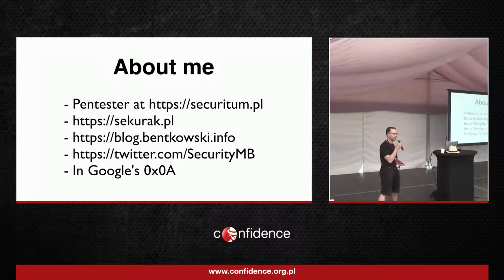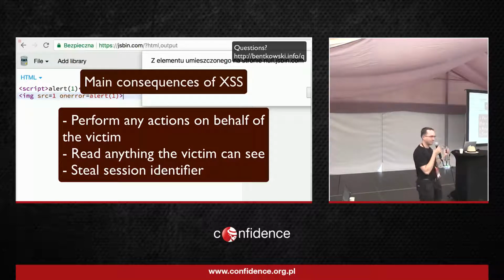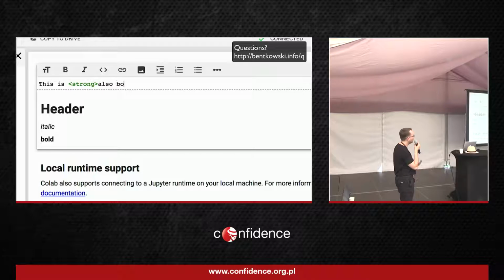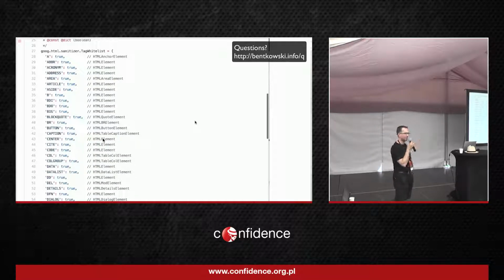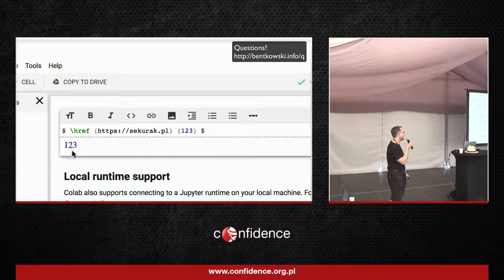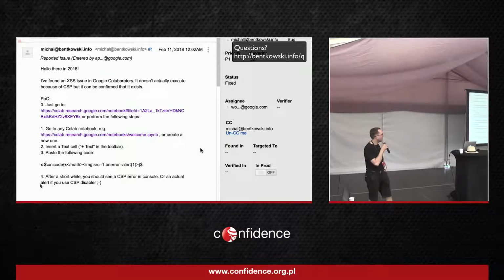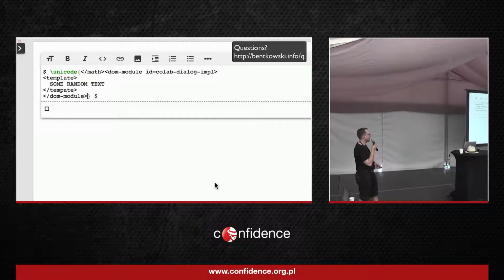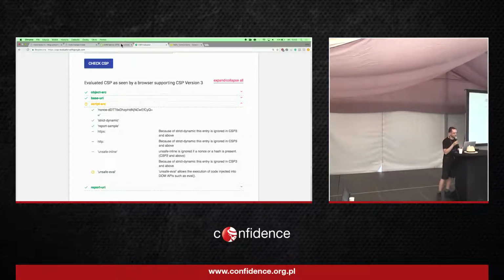CONFidence 2018: XSS in Google's application and bypassing CSP (Michał Bentkowski)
Case study of an XSS in Google's application including bypassing CSP

In the presentation I will show a case-study of an interesting XSS vulnerability in one of Google's applications. I am going to present how exactly I approached looking for the bug, what obstacles I needed to overcame and how a bug in an external library made it finally possible to exploit the XSS. As a cherry on top, I'll show how I bypassed Content Security Policy by abusing script gadgets.